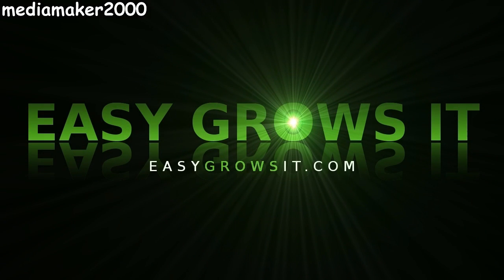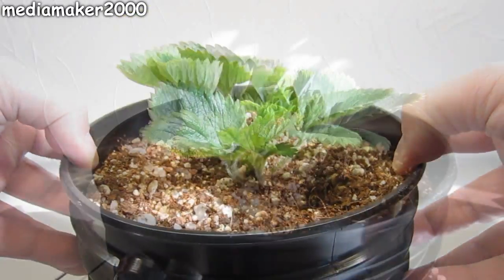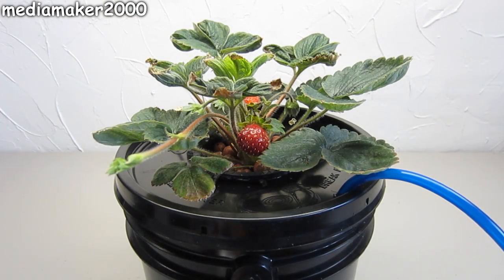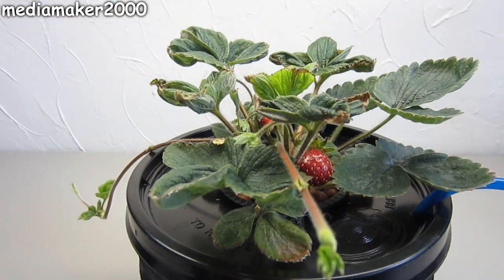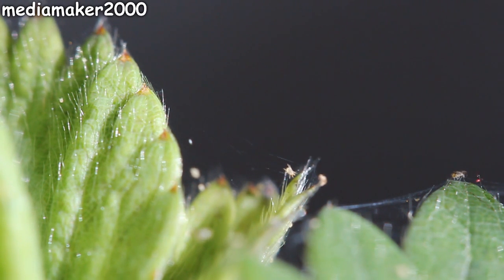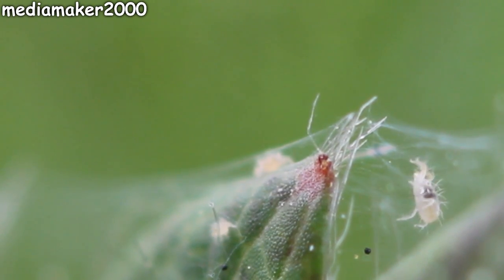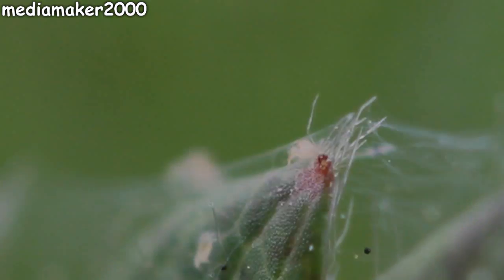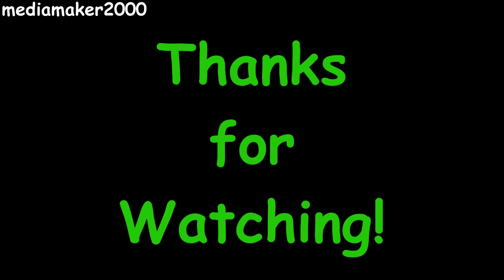Spider Mites - Extreme Video Close Up!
This is a winter strawberry hydroponics project I am doing with Larry from the Austin Family Gardening Channel and Brock Hughes from the Hydroponicsguy channel. There are links to each of their channels at the end of this video. Please check out their awesome hydroponics channels!